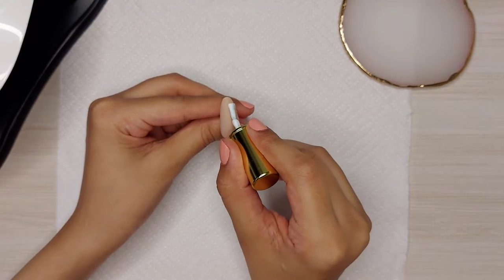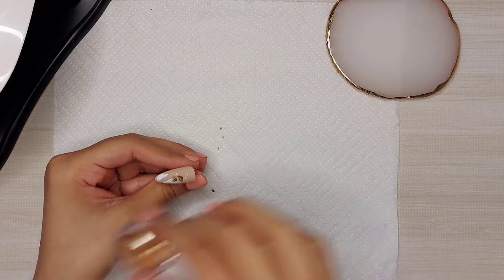Fall Nail Art 2022 | Beginner Nails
Easy Fall Nail Design 🍂

Hi everyone! Welcome to My Nails Nook 💕

In this video I'm trying autumnal nail art for the first time.

I would like to mention that I'm an aspiring nail tech so I'd love to learn and share on this channel.